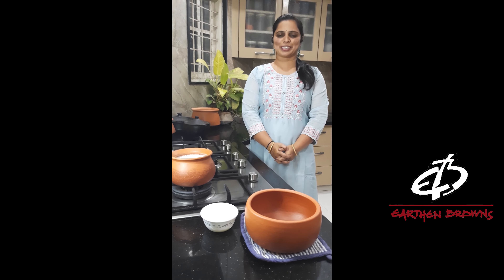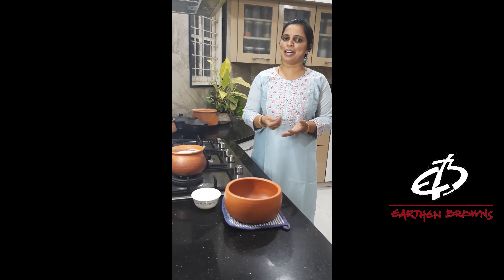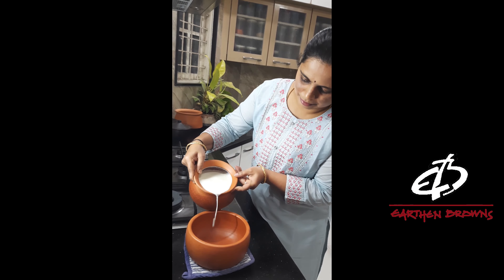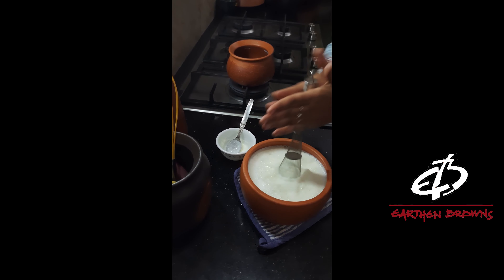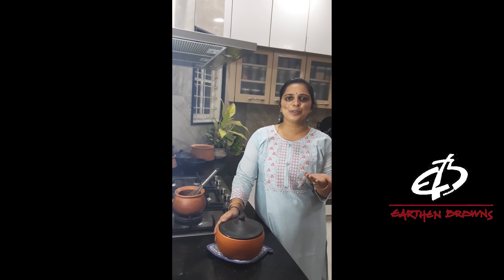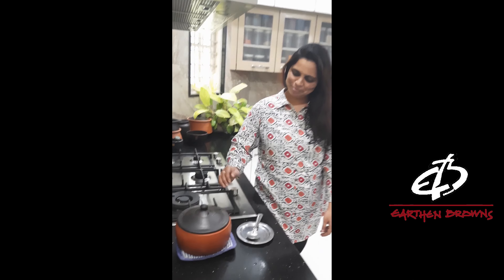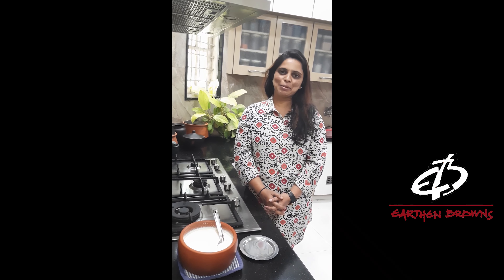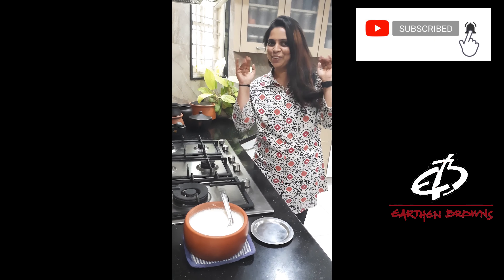How to make thick curd or yogurt in clay cookware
It's been almost a year since we first met Ms. Yamuna Lokesh. For quite some time, she has been purchasing our products and using them. She has made time to share her video cooking in our earthen clay pot. Mrs.Yamuna Lokesh, we appreciate your contribution to Earthen Brown's kitchen. We hope to see you featured in future videos.

The Indian subcontinent is the source of curd, a traditionally fermented dairy product. Curd varies from house to house and is naturally fermented. In essence, curd is a milk product that has been fermented, which is very healthy, and contains probiotics. In Indian cuisine, it is commonly used to make a variety of dishes, including Dahi Vada, Papdi Chaat, Curd Rice, Kadhi Pakora, Chaas, Lassis, Raitas, and some sweet desserts. If you set curds at home, you'll notice a significant difference from the ready-made variety available outside.

Ingredients:

Milk used 1 liter
2 tsp of sour curds.